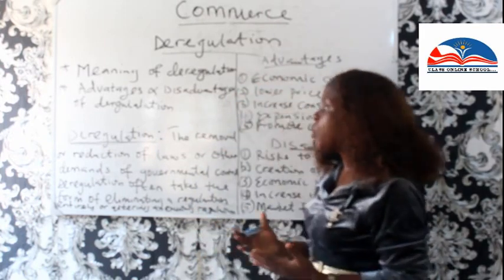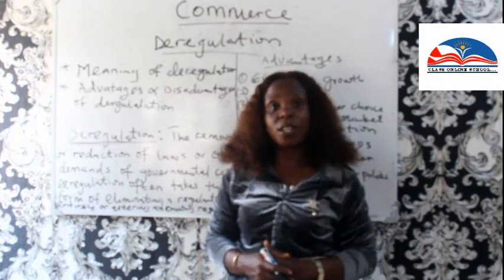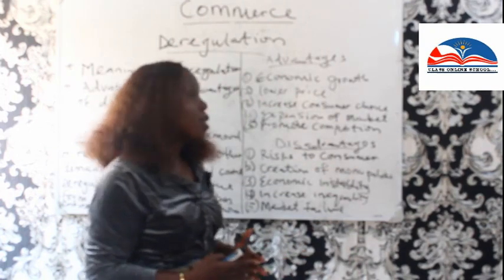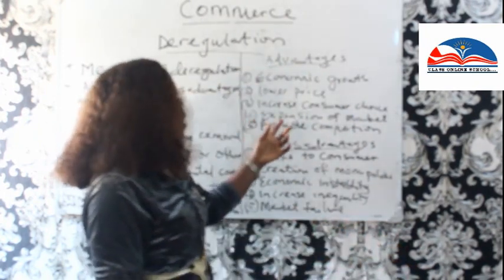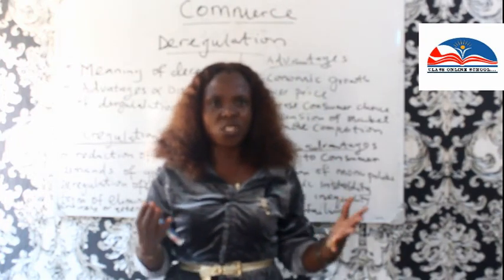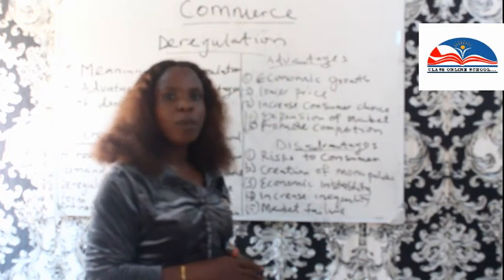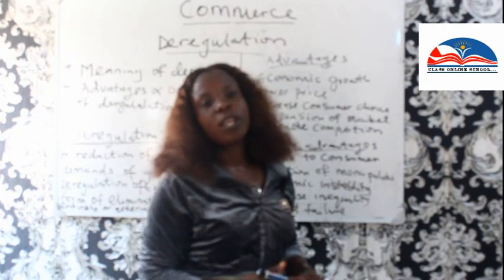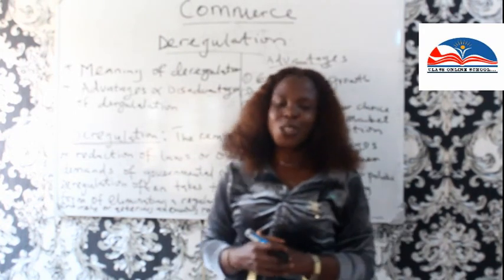Commerce for SS2 Deregulation